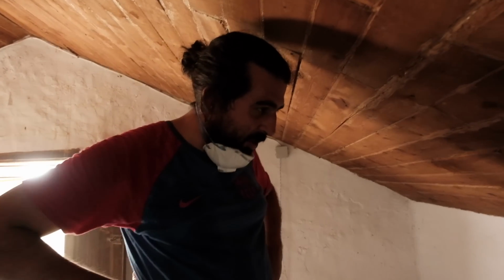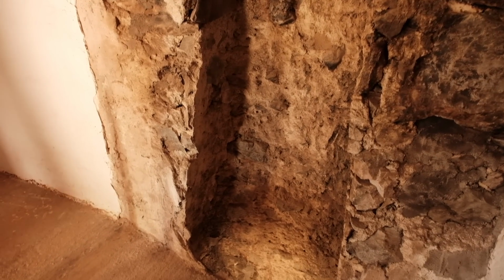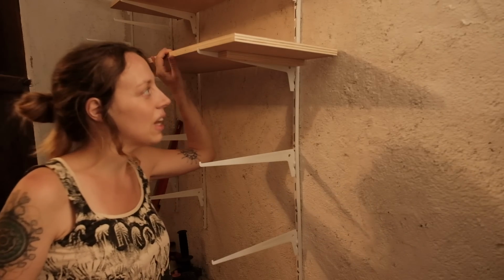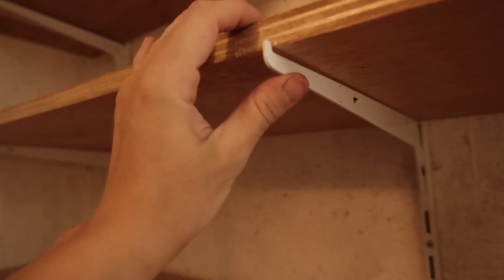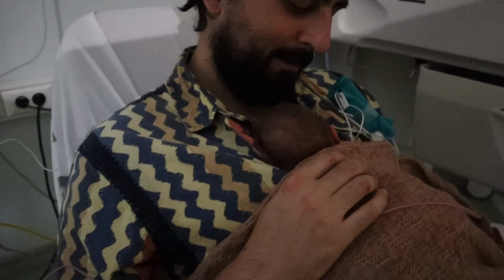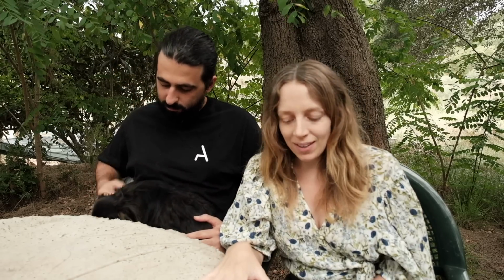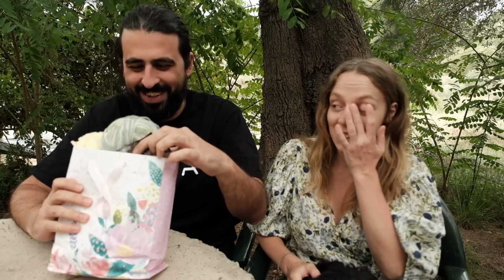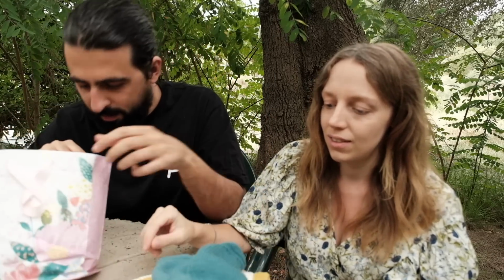We're Ripping Apart our House | BUILDING A HOMESTEAD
Hi, we are Harriet and Mauro and in February 2021 we bought an abandoned smallholding in Castellón, Spain. In these videos we share our life as we restore and improve our little stone house, learn to grow and preserve our own food, and bring our 4 acres of farmland back to productivity.

Or if you're looking for a way to say a quick one-off thanks for the work that goes into making these videos, you can treat us to a little coffee here 🥰:

Personal?

Sixteen Hours - Lasse Lyx
If I Wrote You a Song (Instrumental Version) - Melanie Bell
Dontcha Wanna (Instrumental Version) - Gabriel Kelley
A Dance in the Sun - Erik Fernholm
Day of Mine - Biddy Sullivan